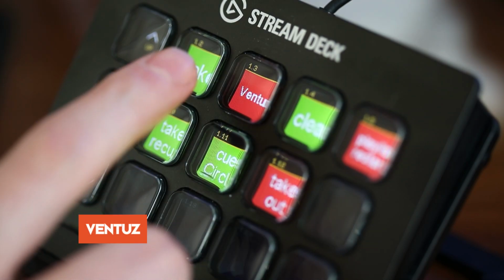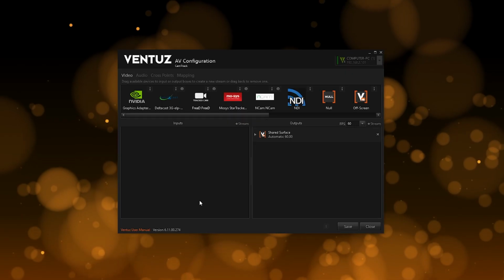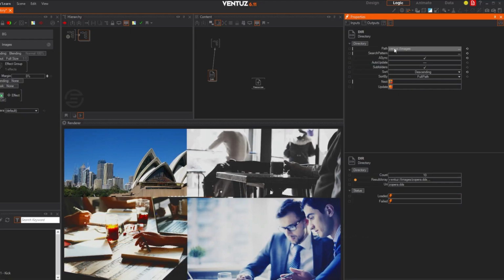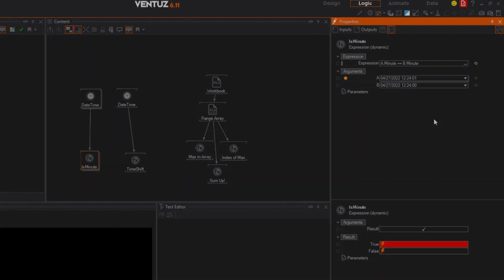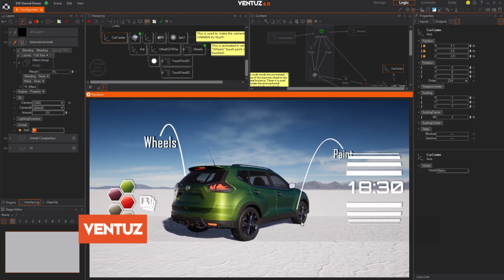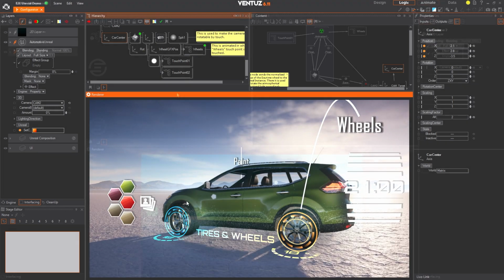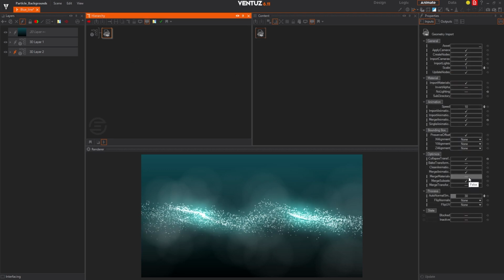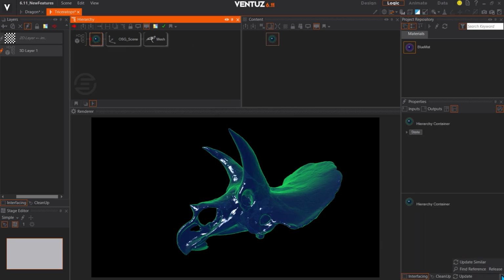What's New in Ventuz 6.11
Ventuz 6.11 comes with a variety of great new features and quality of life improvements.

Control your show using the newly added Director Companion integration! Create custom shortcuts for any Elgato Stream Deck to control Ventuz Director. Harness the power of Ventuz for virtual production and AR using our newly integrated FreeD camera tracking protocol. Work with the latest versions of Unreal Engine! Ventuz 6.11 now fully supports Unreal Engine 4.27.2 in addition to Unreal Engine 5 beta integration.

Other Features:
🔸 Material merge when importing 3D assets has been optimized
🔸 Added Mute Audio option to Web Browser node
🔸 C# scripting now supports up to .NET Framework 4.8
🔸 Improvements to HTTP node Response Body
🔸 ClusterData node can now handle double-type values
🔸 Directory node can now handle Ventuz scenes
🔸 Updated emoji installer to v1.3